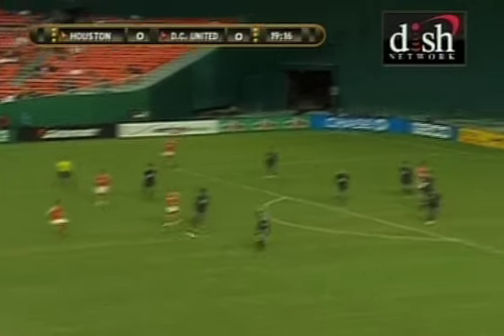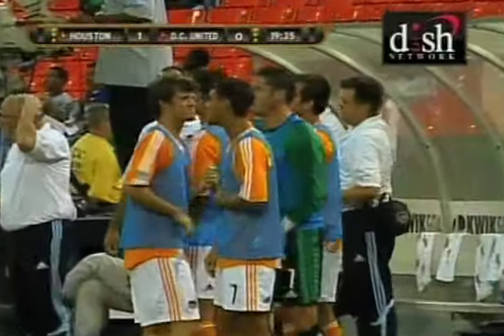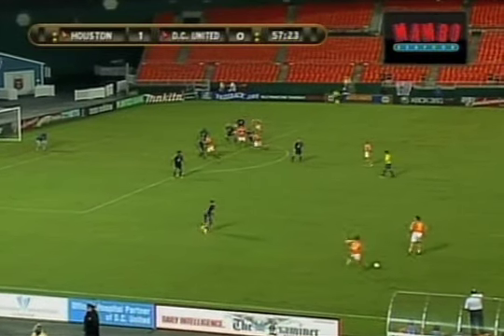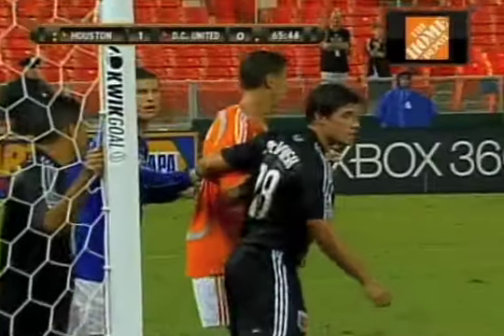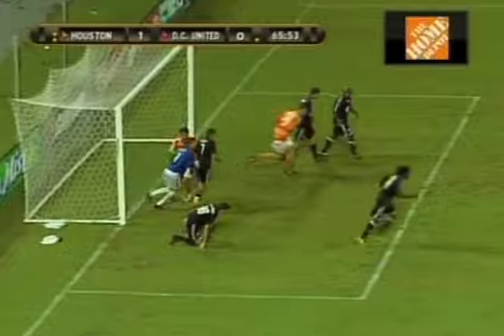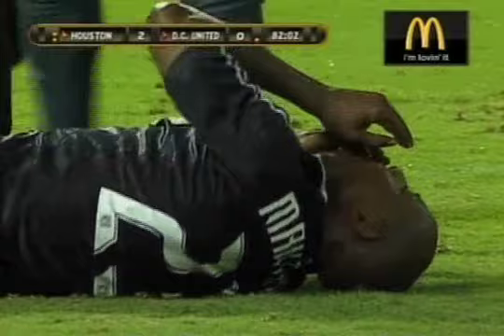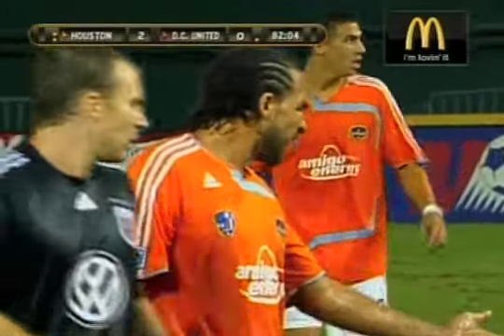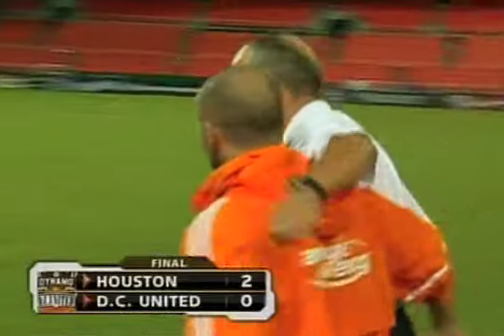07/23/08 Houston Dynamo vs. DC United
MLS : Houston Dynamo vs. DC United